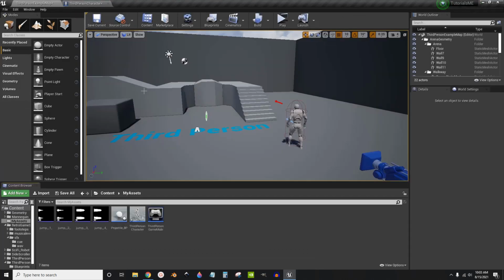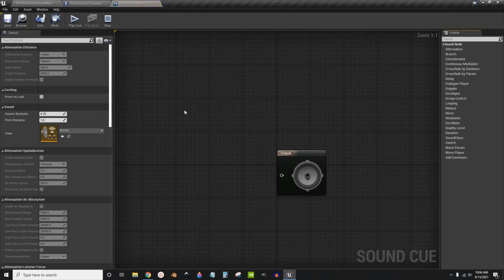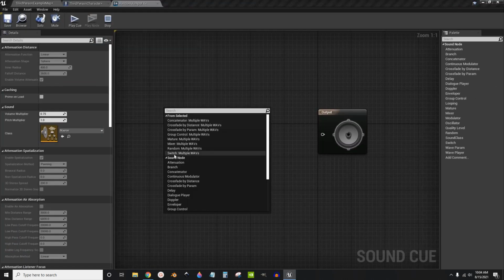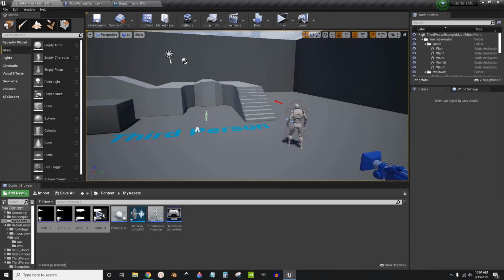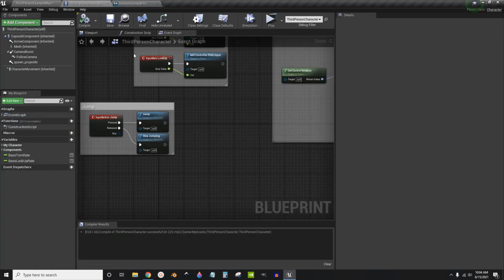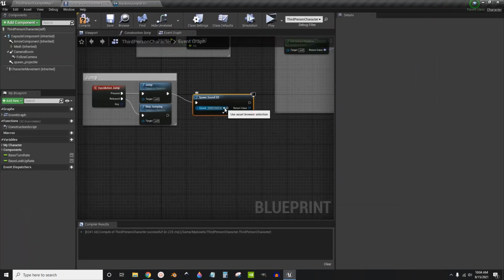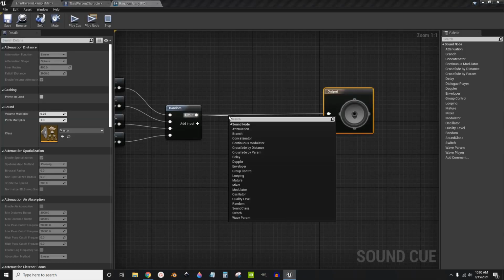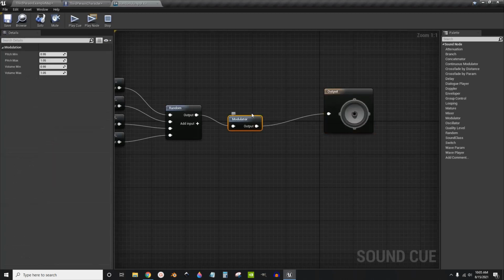Unreal Engine Spawn Random Sound Effects In Different Pitch Range - Quick Tutorial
In this tutorial I show how to spawn random sound effects using simple blueprints. I also show how to make the sound effects randomly vary in the pitch. This is essential for making a game sound great. The solution is very quick and should only take a minute.